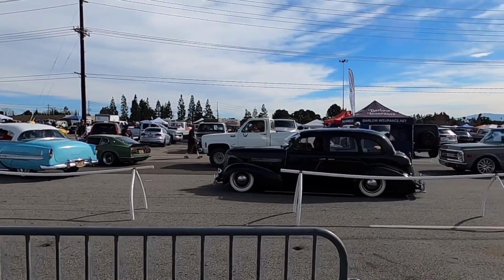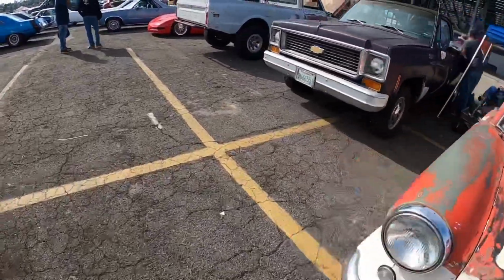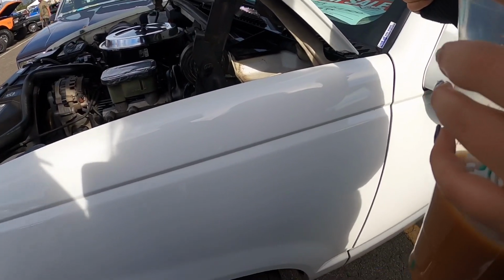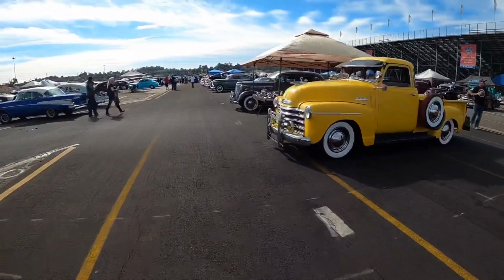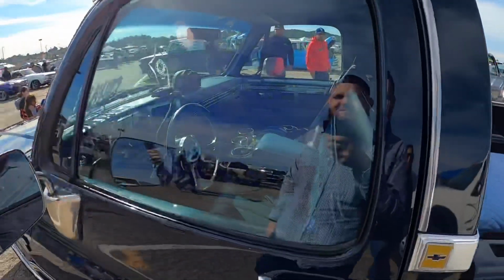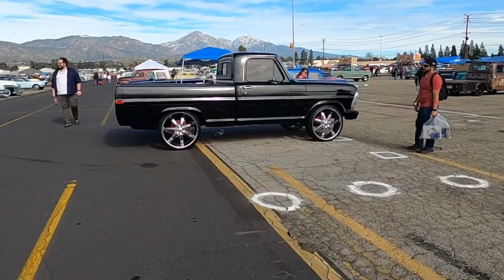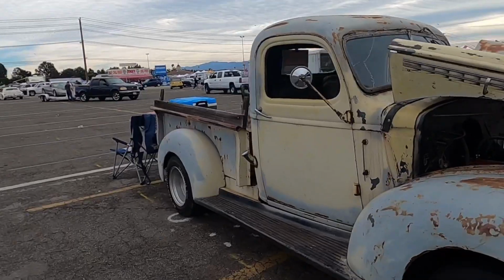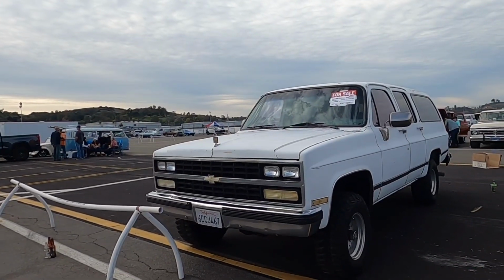Pomona Car Show 2020 Vlog C10 madness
Walk through of the Pomona classic car and truck show. Some nice looking trucks Chevys Chevrolet Impala El Camino